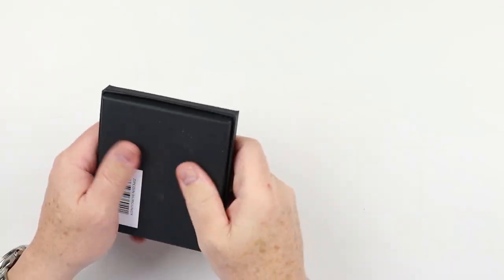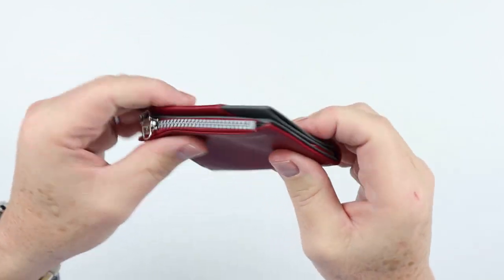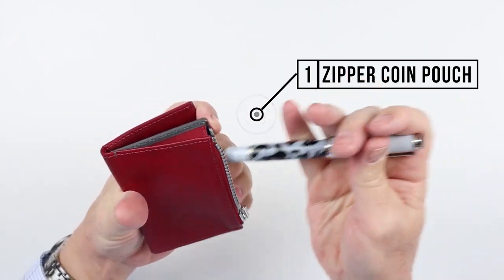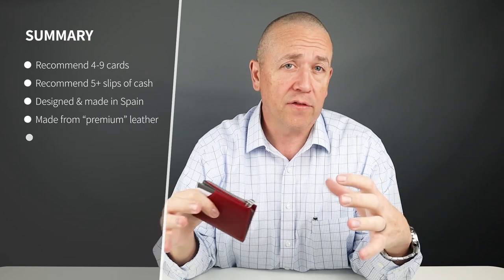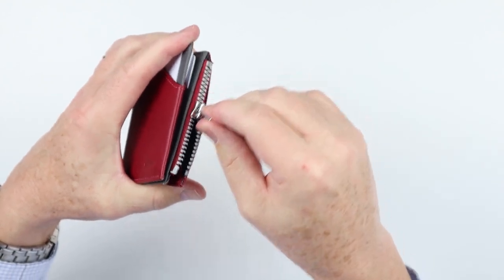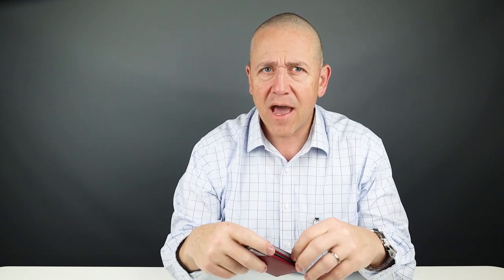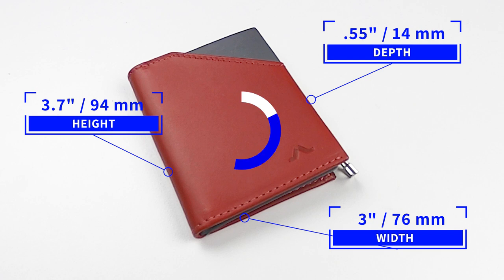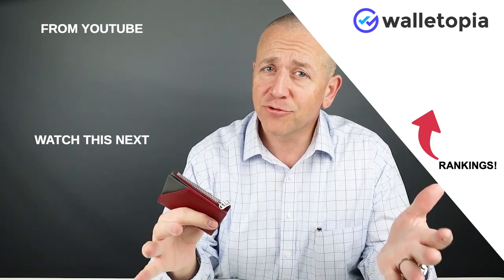ROIK Zip Coin, is a minimalist coin carry wallet possible?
Carrying coins daily is a reality in many parts of the world.  The ROIK Zip Coin brings a coin carry option to a minimalist card and billfold pocket of the ROIK wallet

TIMESTAMPS:
Intro - 0:00
Unboxing - 00:19
Feature Review - 00:28
Measurement & Weight - 01:41
Card & Cash Insertion Test -  02:29
Review Summary/Detail - 03:22
Pricing - 05:01
Final Score - 06:35